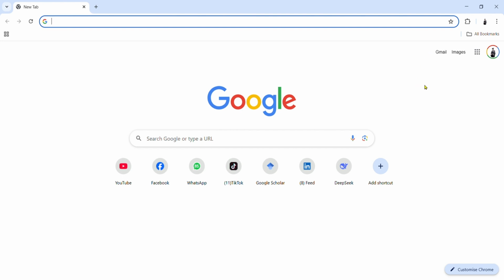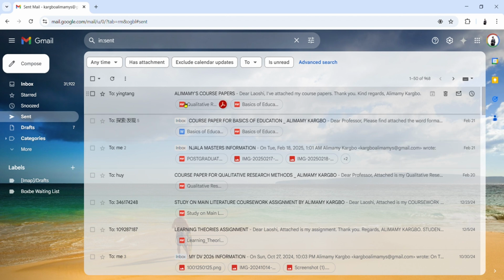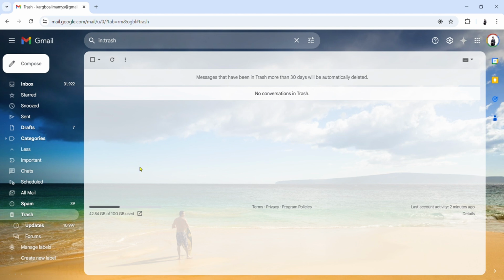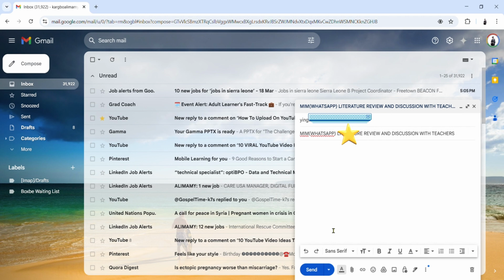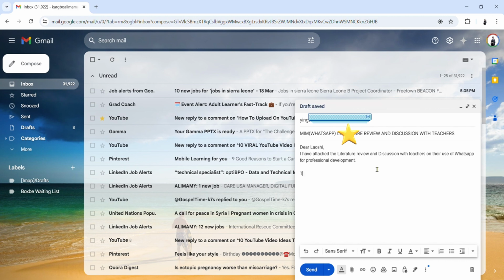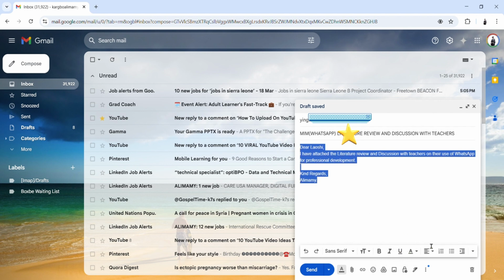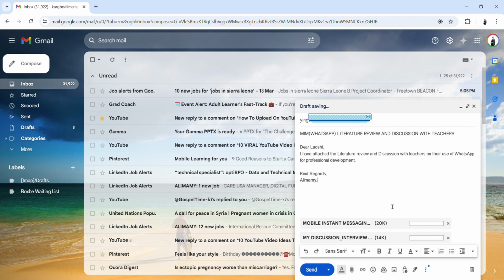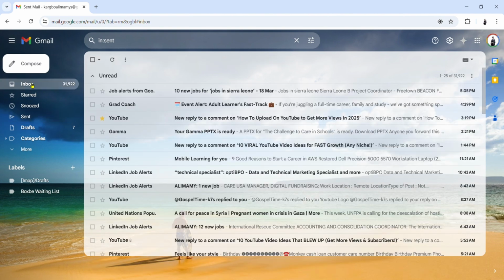How to send an Email using Gmail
In this step-by-step tutorial, you'll learn how to send an email using Gmail. Whether you're new to Gmail or just need a quick refresher, this video will guide you through the process, from logging in to composing and sending your message.

📌 What You'll Learn:
✔ How to log in to your Gmail account
✔ How to compose a new email
✔ How to add recipients (To, CC, and BCC)
✔ How to attach files and add formatting
✔ How to send and track your email

🎯 Perfect for beginners and anyone looking to improve their email skills!